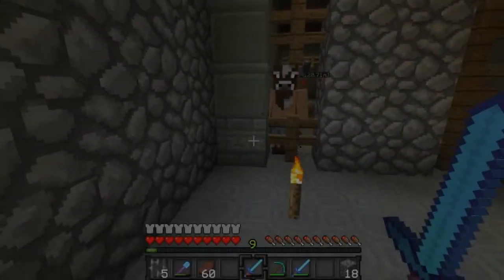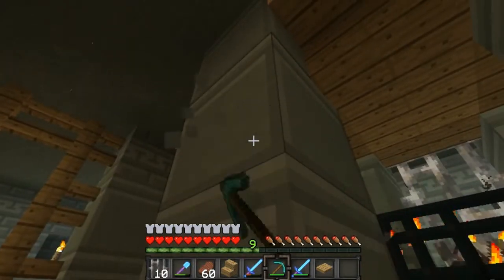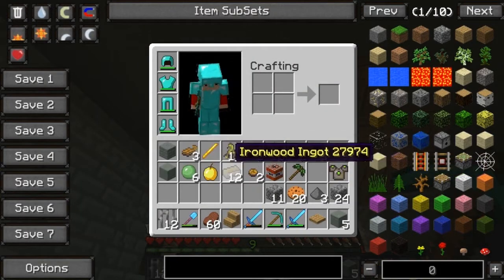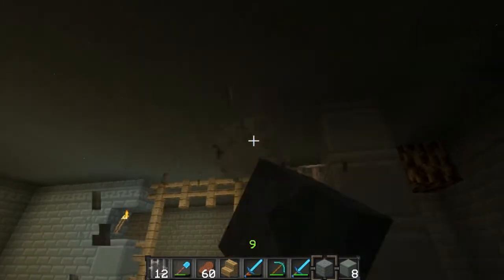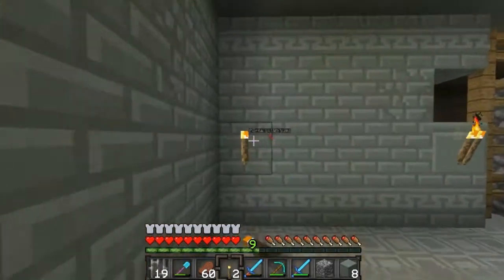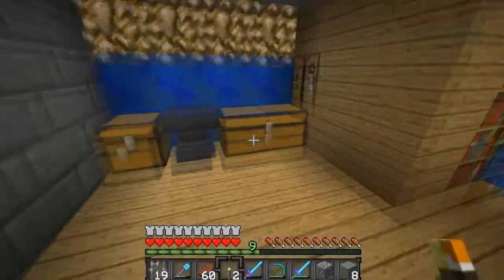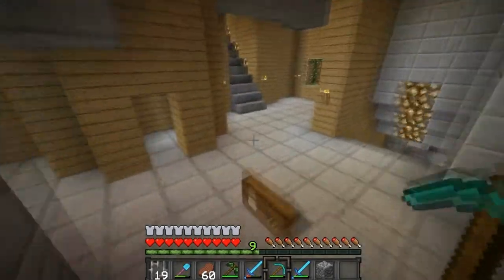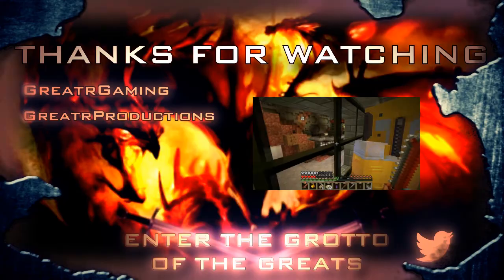MINOTAUR SPAWNER! - Solo Survival [Episode 17]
In this video I begin making an xp spawner for the Minotaur Spawner we found in the maze in Episode 16.

Well, you seem to have maneuvered your way to one of my videos. Well, since you're here, I guess I'll tell you a little bit about what I do on YouTube.

●●●●●LINKS●●●●●

● Enter the Grotto of the Greats Today!

● Like custom maps? Try out my parkour map!

● Have something to say? Post it on my Website!

Not your thing? Tweet it at GreatArmy

●●●●●QUESTIONS/CONCERNS●●●●●

● Have any questions about the videos?
The description on my channel might answer your question!

If you don't know how to send one, go to your inbox and click 'Compose'. Then, type 'GreatrMC' where it asks you who you want to send it to.

●●●●●MUSIC●●●●●